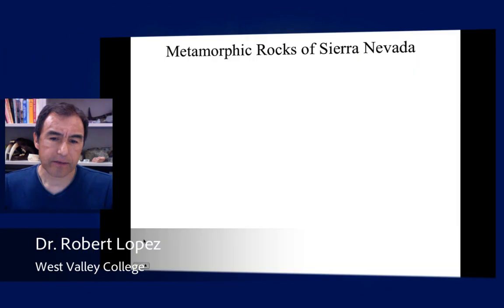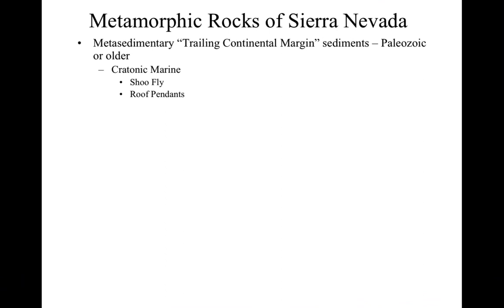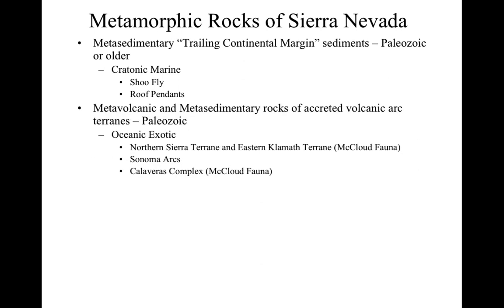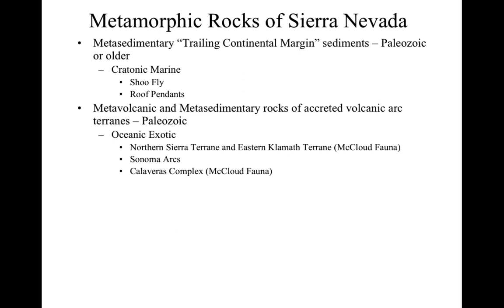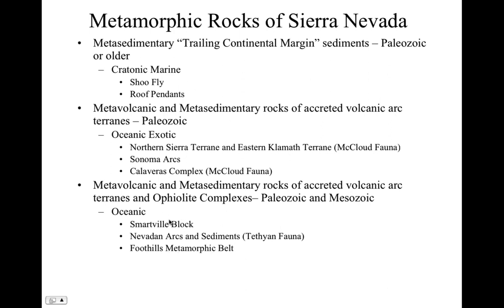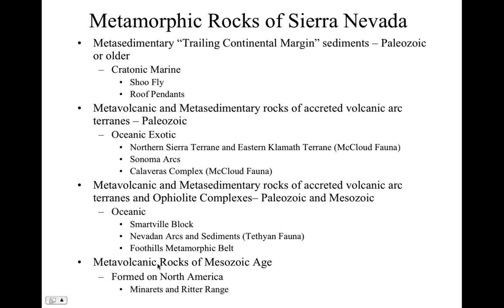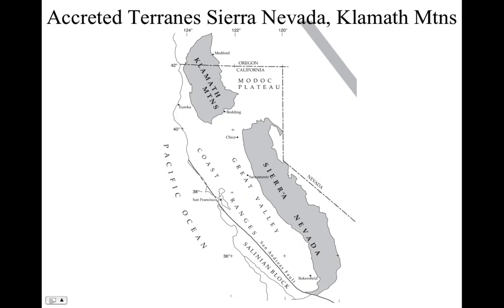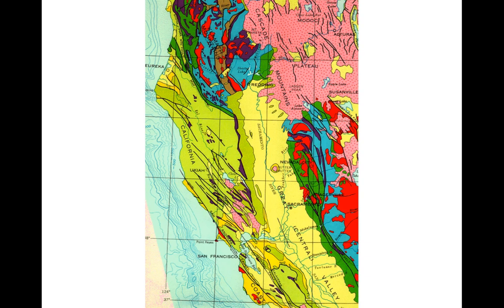Sierra, Klamath Accreted Terranes Part 1